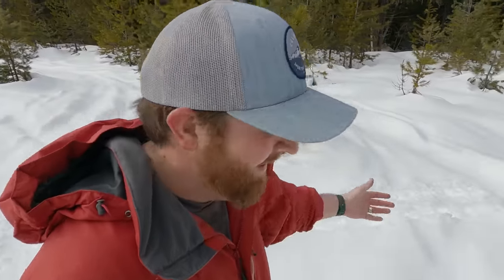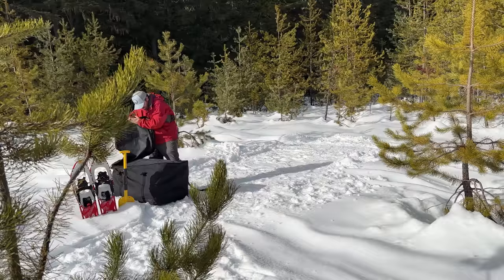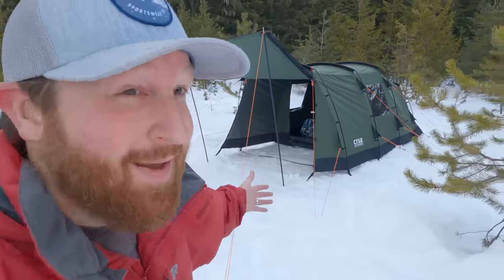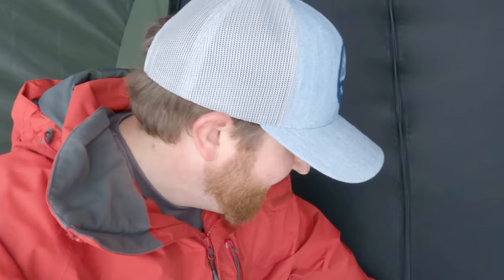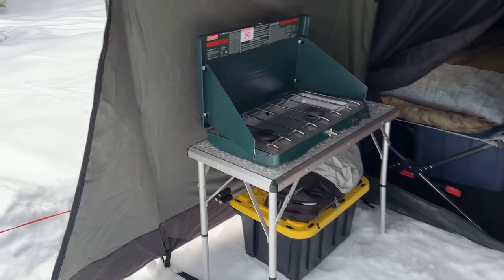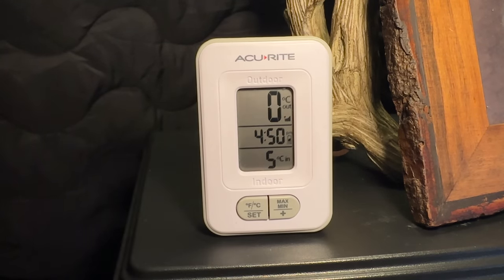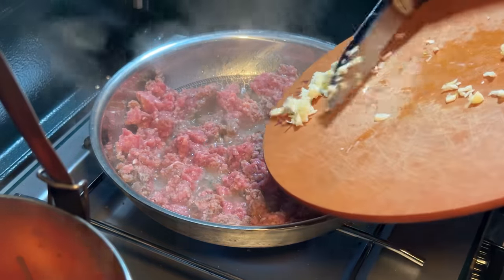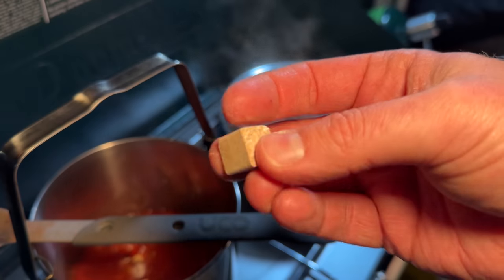Winter Camping in INSULATED Tent | Snow and Freezing Temps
I went on a 2-day winter camping trip in my new insulated tent. Enjoy in 4K!

Fireman's Chili Recipe:

Mince beef 500g (1lb)
1 tin of Heinz beans in tomato sauce
1 tin of chopped tomatoes
Clove of garlic
2 oxo ( meat cubes)
Pinch of salt
Chilli powder ( mild or hot)

Brown the mince in a frying pan.
Add beans and tomatoes to a saucepan.
Crush and chop garlic ad some to mince in a frying pan and put the rest into a saucepan.
Add chili powder to a saucepan and one meat stock cube (oxo).
While mince is browning add a pinch of chili powder and meat stock cube to mince to get the flavor into the ground beef (we call it minced in UK EK).
Once browned add the mince to the saucepan.
Add a little water if required and heat through.
It's ready in 15 mins.
Can be eaten hot or cold.

As of uploading this video, I have 97,805 subscribers! Road to 100k!

GOD BLESS!

"The Sun Might Rise in the West" BY - Jakob Ahlbom
"Dear Old Friend" BY - Tellsonic
"Waltz for M" BY- Anna Landstrom
"Watercolor Motion I" BY - Trevor Kowalski
"Crossing the Rubicon" BY - Jakob Ahlbom